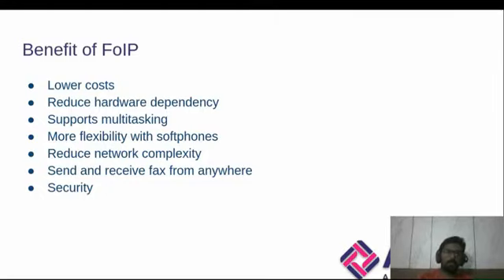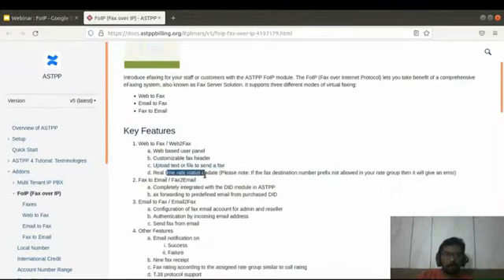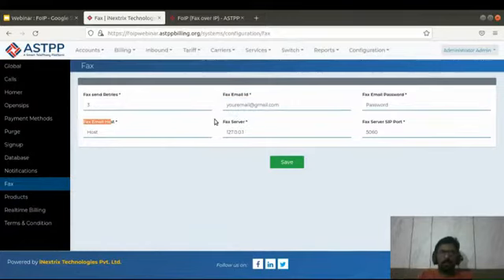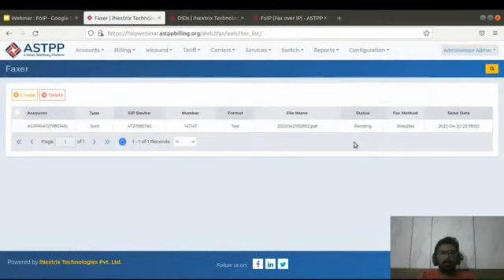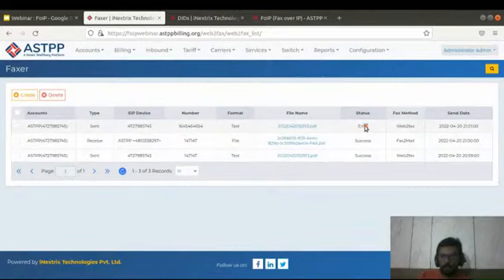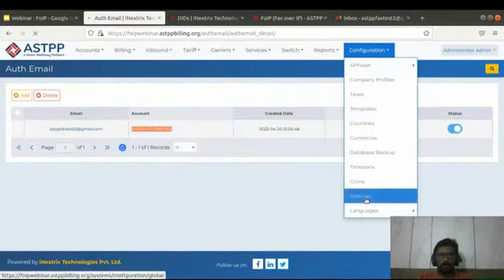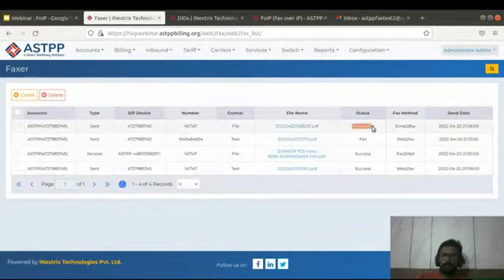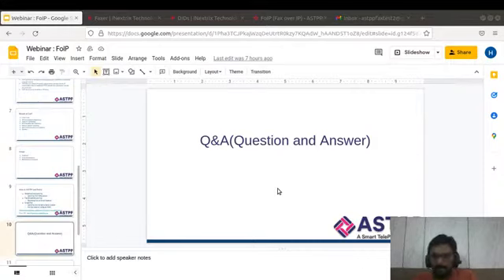Webinar - FoIP: Virtual Faxing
Traditionally, faxing was a cumbersome process as users need to use bulky fax machines and stationery to send and receive faxes. The discomfort of staying in a physical queue to send faxes can be a nightmare for many. Here comes the FoIP (Fax over Internet Protocol) to rescue businesses that need to use faxing in their day-to-day operations.

FoIP solutions have multiple features that simplify faxing operations and enhance the experience of business faxing. To shed light on this powerful VoIP solution, one of the community members, Harsh Patel, of ASTPP is going to conduct a live webinar.

Harsh has technical and business expertise in different VoIP technologies and solutions. The fax server solution is one of the tools in which he specializes. He will conduct a brief yet informative, online webinar on the topic of “FoIP: Defining the Future of Faxing”.